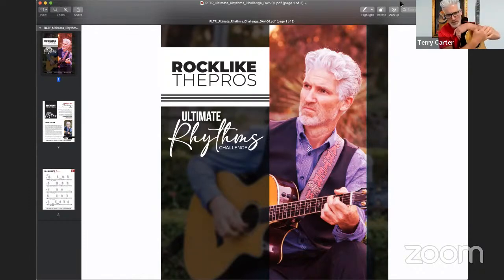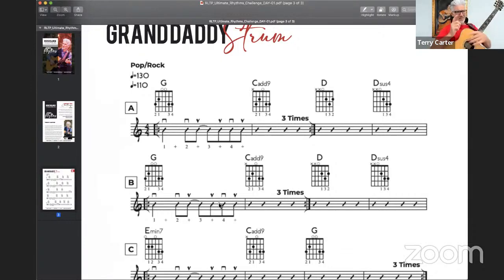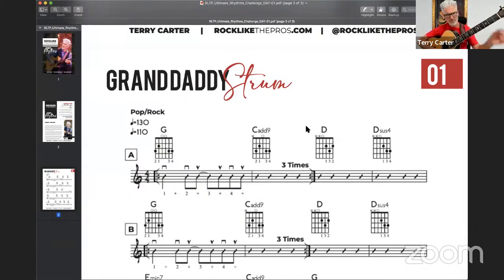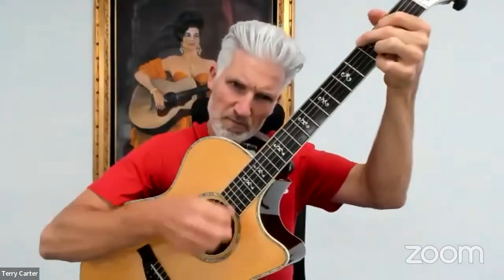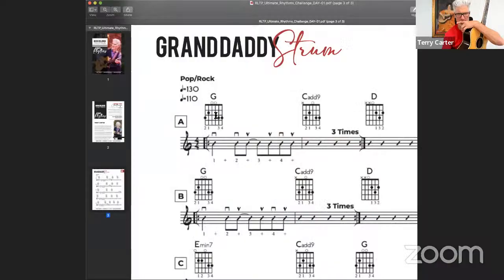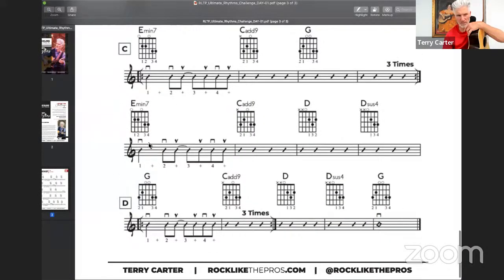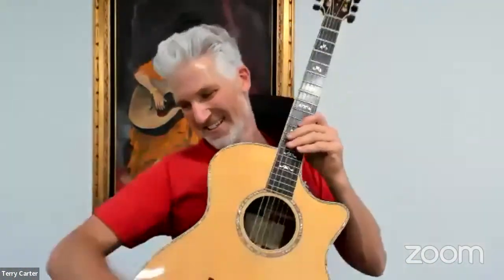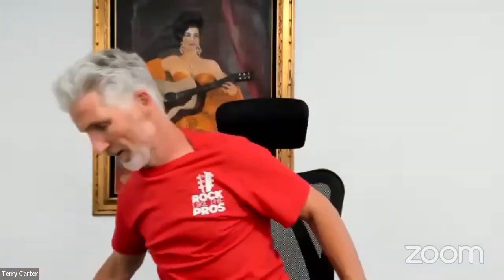Ultimate Guitar Rhythms Challenge! | LIVE - DAY 1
Make your guitar dreams a reality.

We upload all 4K video as we try and give you the best possible quality so you can learn guitar.

Terry